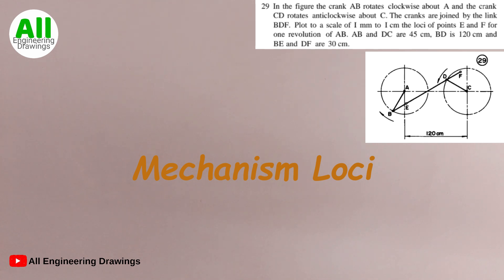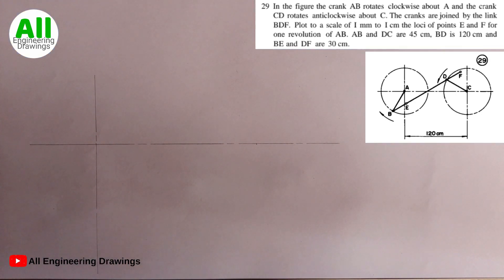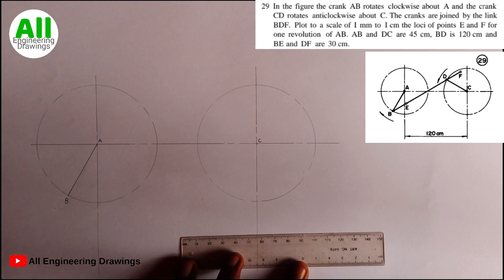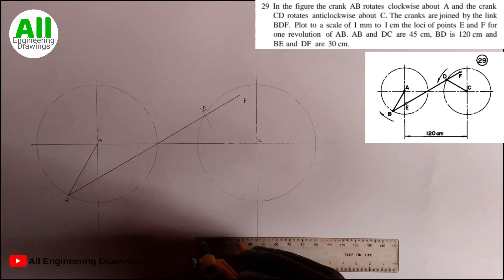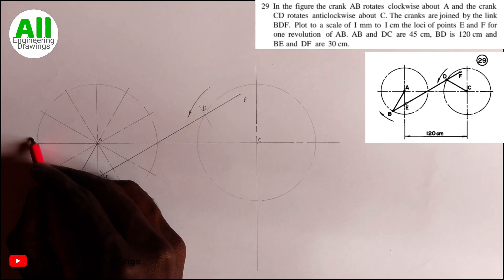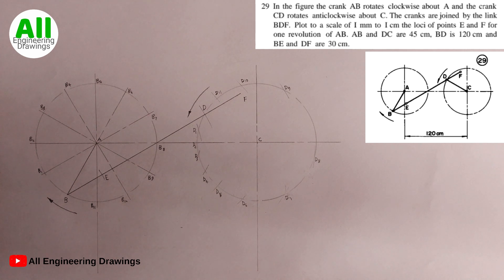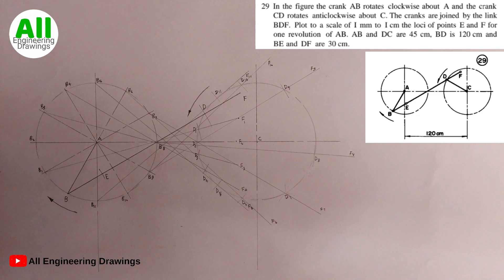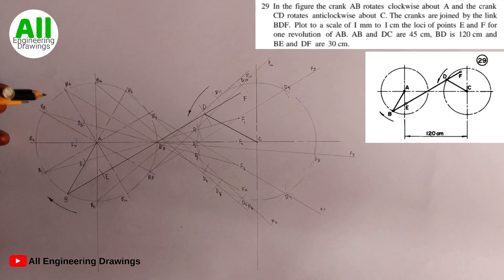Mechanism Loci 29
This video shows how to draw the above mechanism loci problem in a simple and understandable way.

Instrument Used
Pencil
Ruler
Compass
Set square
T-square
French curve